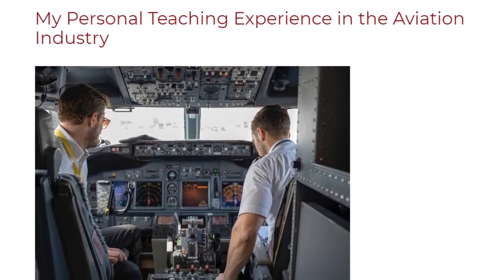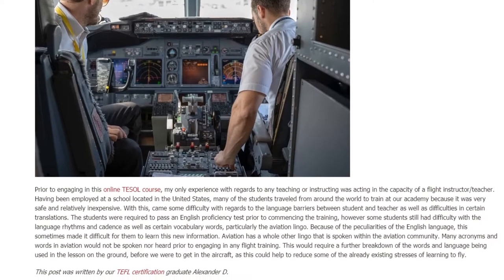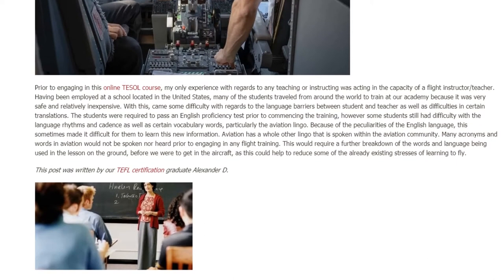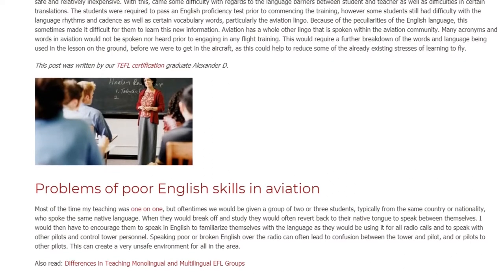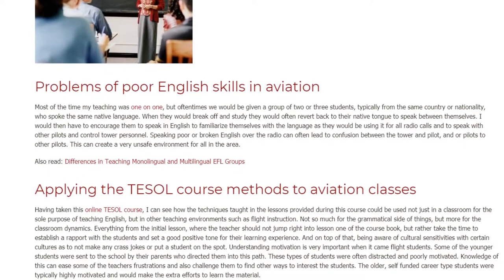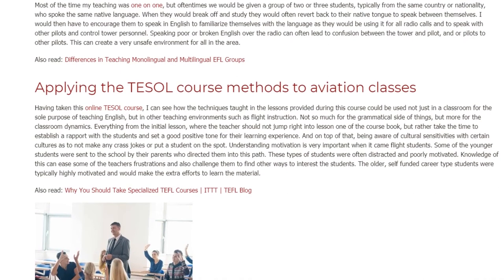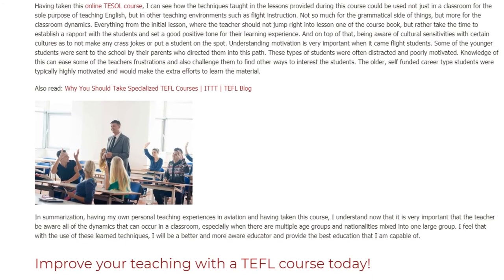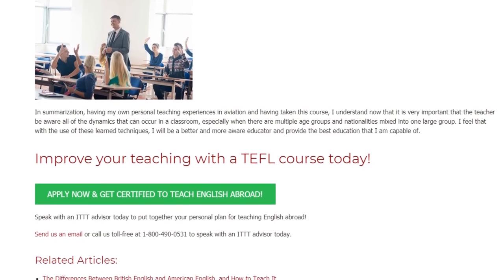My Personal Teaching Experience in the Aviation Industry | ITTT TEFL BLOG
Prior to engaging in this online TESOL course, my only experience with regards to any teaching or instructing was acting in the capacity of a flight instructor/teacher. Having been employed at a school located in the United States, many of the students traveled from around the world to train at our academy because it was very safe and relatively inexpensive. With this, came some difficulty with regards to the language barriers between student and teacher as well as difficulties in certain translations. The students were required to pass an English proficiency test prior to commencing the training, however some students still had difficulty with the language rhythms and cadence as well as certain vocabulary words, particularly the aviation lingo. Because of the peculiarities of the English language, this sometimes made it difficult for them to learn this new information. Aviation has a whole other lingo that is spoken within the aviation community. Many acronyms and words in aviation would not be spoken nor heard prior to engaging in any flight training. This would require a further breakdown of the words and language being used in the lesson on the ground, before we were to get in the aircraft, as this could help to reduce some of the already existing stresses of learning to fly.